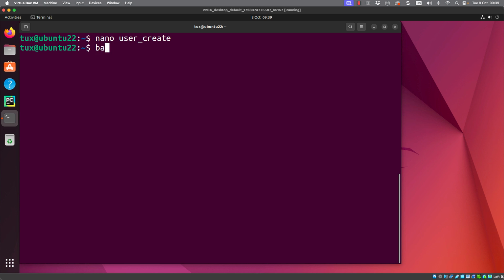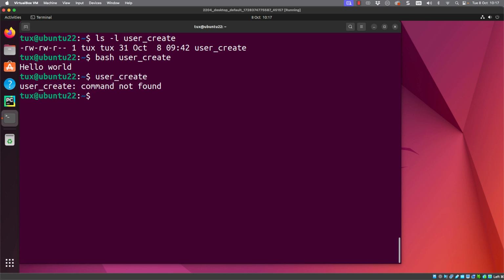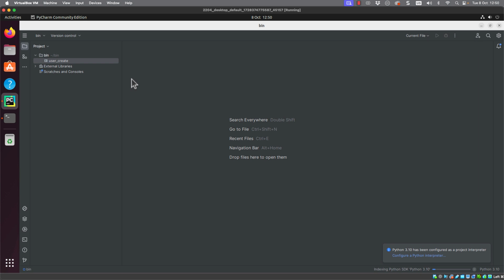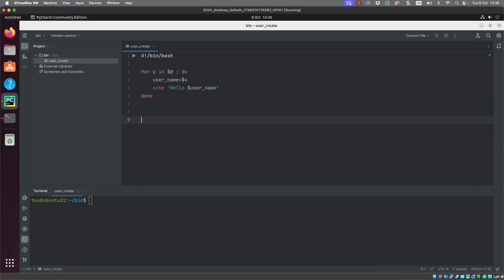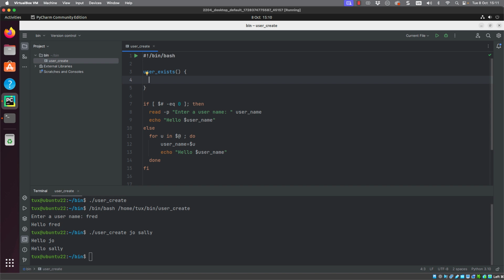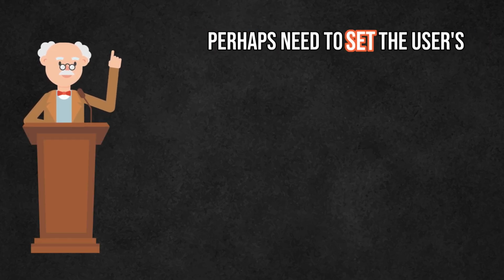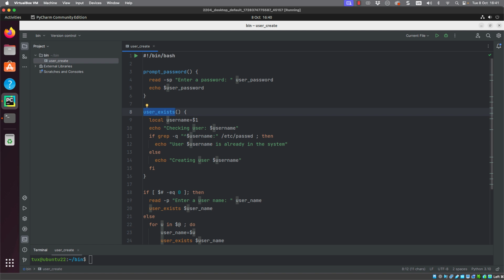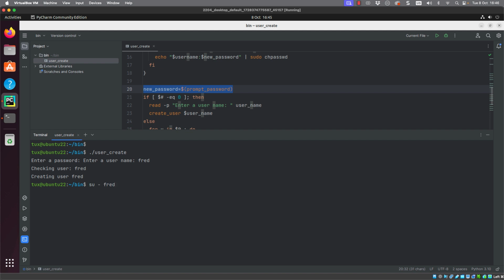Bash Scripting Masterclass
In this video you will learn bash scripting to get you fully up and runing. Starting from simple scripts moving into using arguments and user input to adding functions.

00:00 Introduction
01:05 Script Names
08:20 Permissions and Path
15:03 Script Arguments
21:04 Read User Input
26:42 Functions
34:16 Sensitive Data
41:15 Creating Users
47:47 Summary